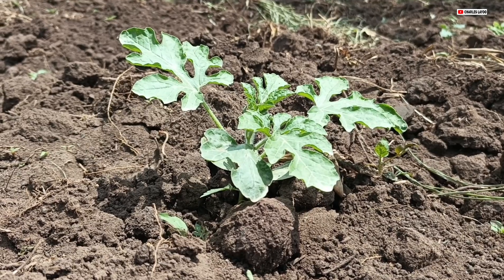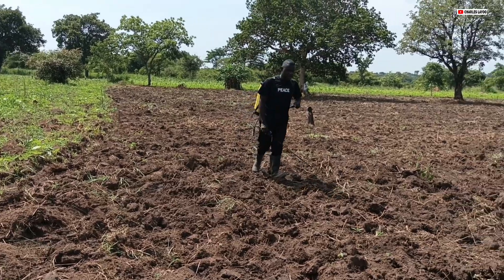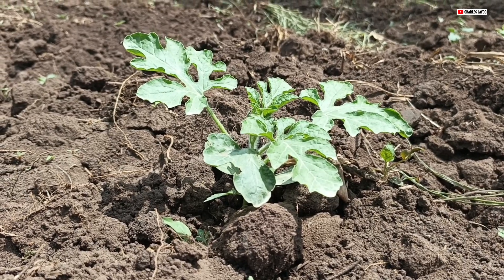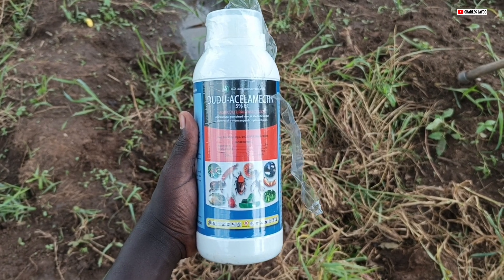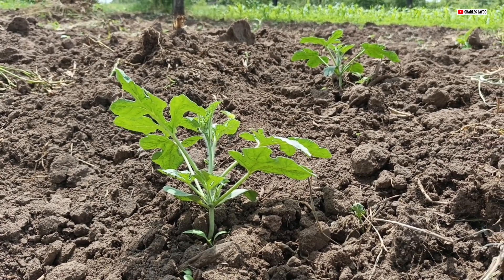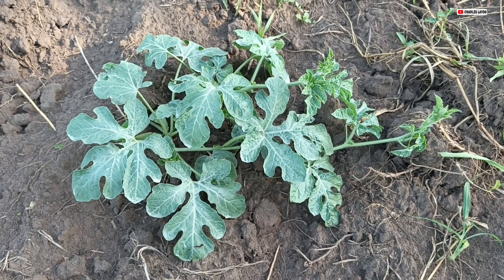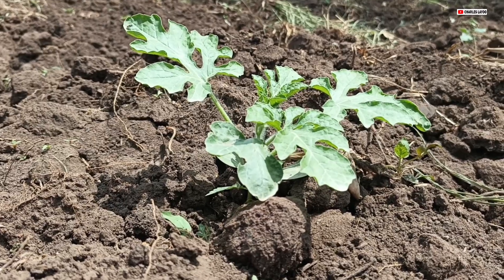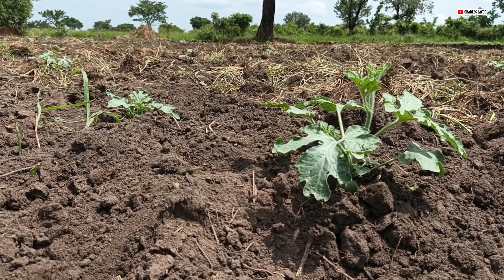How to Spray Watermelon & The Right Chemicals to Use at Each Growth Stage For Healthy Harvest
What to Spray on Your Watermelon from Stage to Stage | Full Guide for Farmers

One of the most common questions I get from fellow watermelon farmers is: “What is the right chemical to spray on watermelon?” In this video, I break it all down for you – stage by stage.

I share the exact insecticides, fungicides, and foliar fertilizers you should use on your watermelon farm from the time of germination all the way to fruiting and harvest.

Whether you're a beginner or experienced farmer, this guide will help you:
✅ Protect your watermelon from pests
✅ Prevent and control fungal diseases
✅ Boost growth with the right nutrients

Filmed right here in Northern Uganda, this video is based on real experience and proven results in the field.